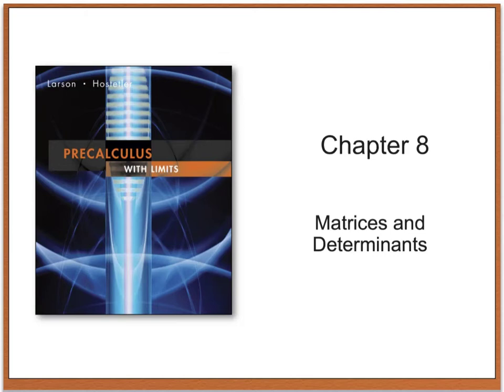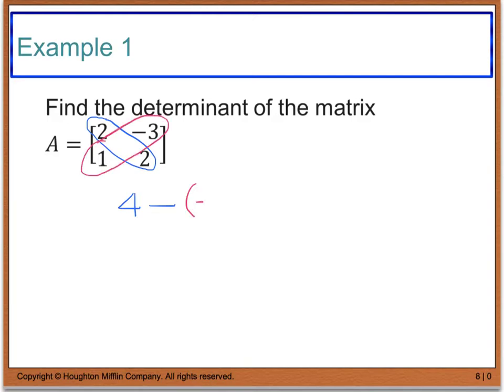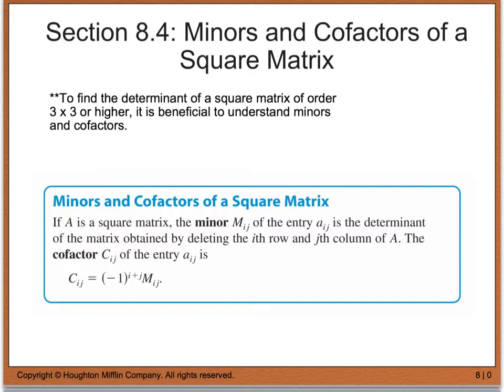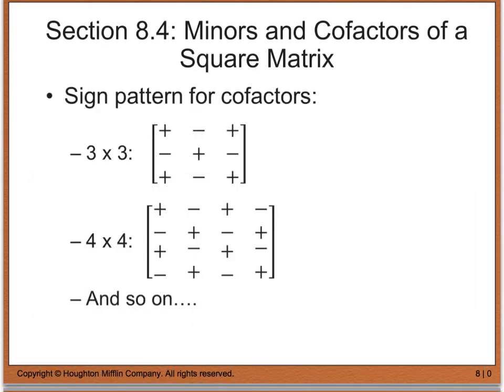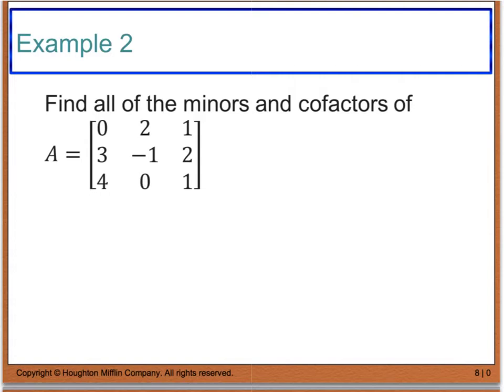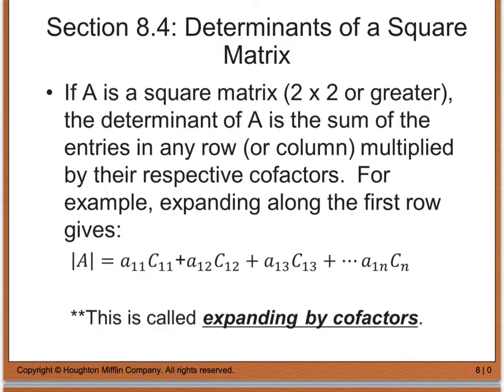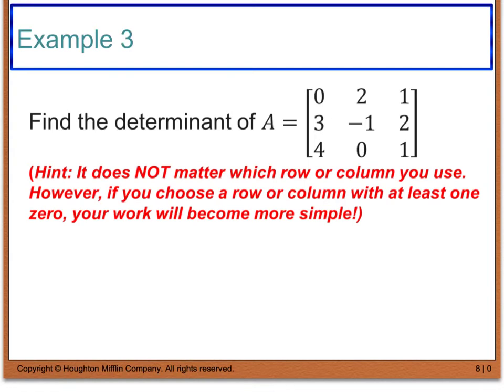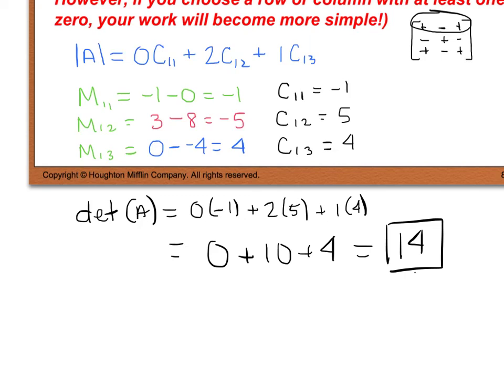8.4 The Determinant of a Square Matrix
8.4 The Determinant of a Square Matrix